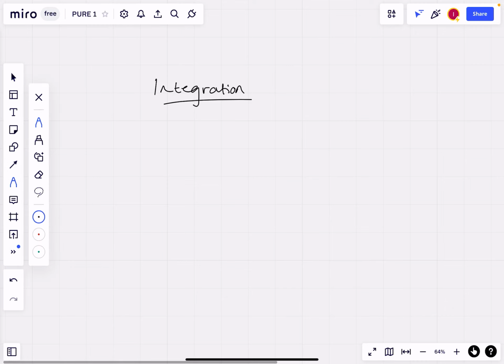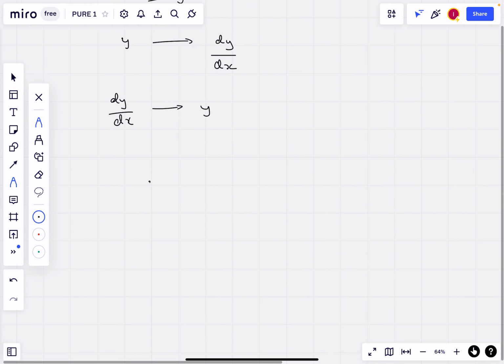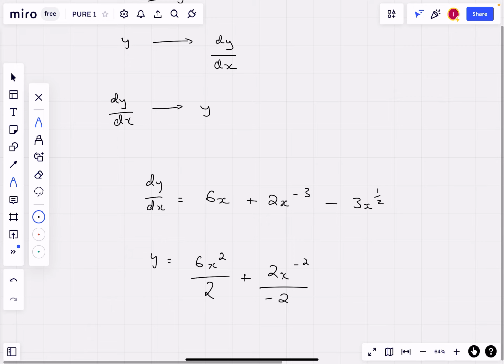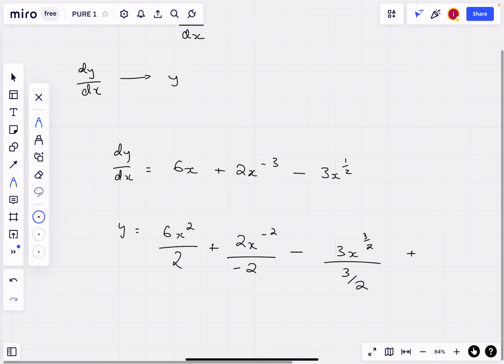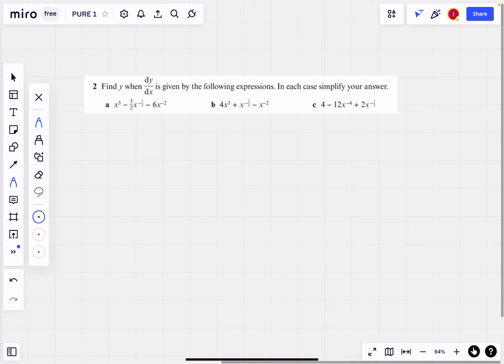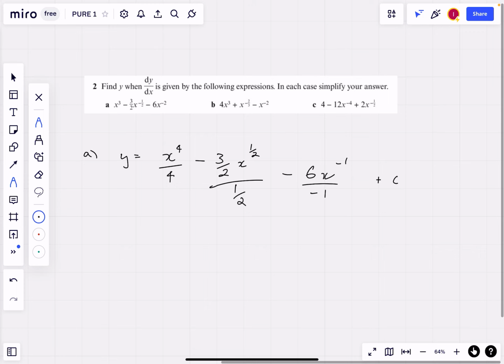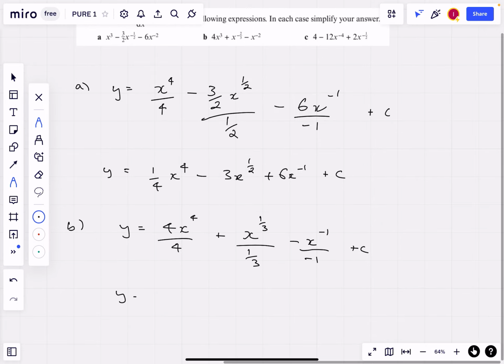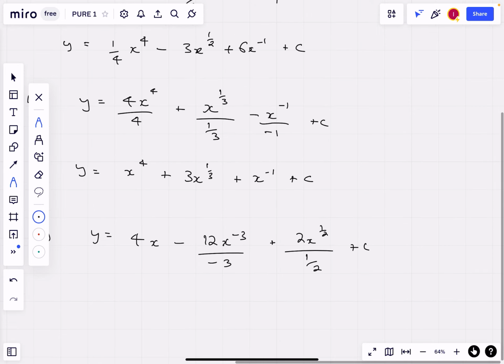Integration | A-LEVEL EDEXCEL PURE 1 MATHS